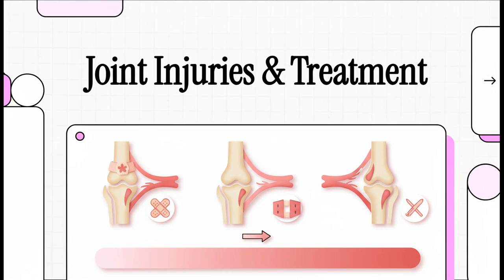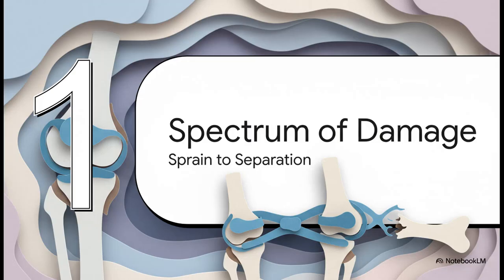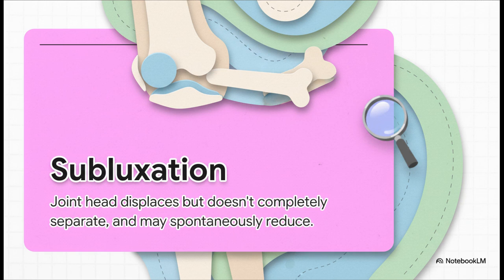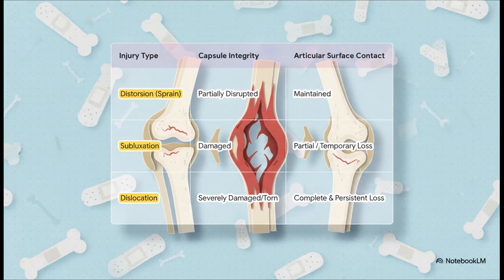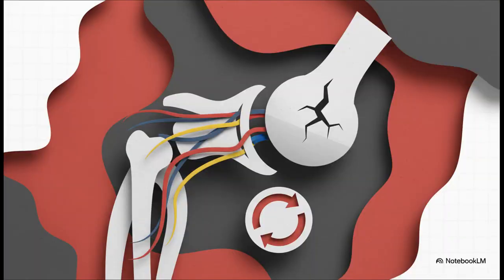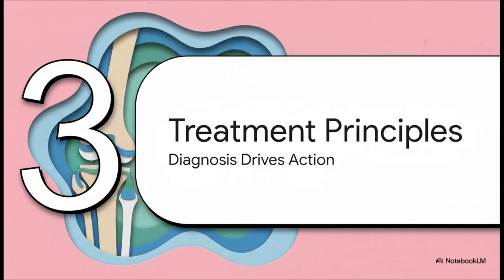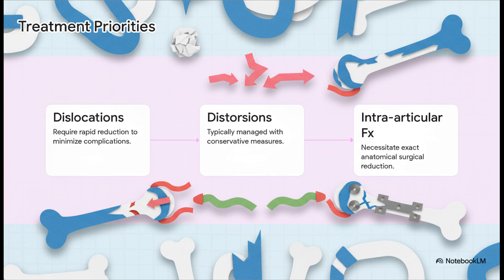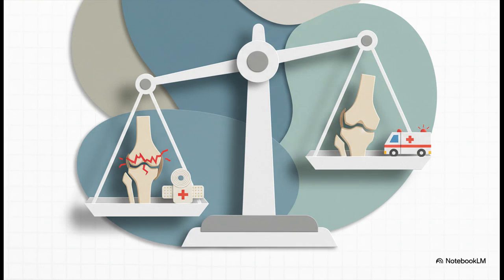32. Types of joint injuries and principles of treatment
Types of Joint Injuries:
• Distorsion (Sprain): Joint capsule is partially disrupted, but the anatomical position of the bones within the joint is maintained.
• Subluxation: The joint head spontaneously reduces back into the joint, or stays in a non-anatomical position without being completely dislocated. This involves less serious joint capsule damage than a frank dislocation.
• Joint Dislocation: A serious injury involving persistent separation of the joint surfaces. Dislocation can occur with an associated fracture (fracture dislocation) and carries a risk of neurovascular complications. The shoulder joint is the most commonly involved joint.
• Habitual Dislocation: Occurs with minimal or no effort due to weakening of the tissues surrounding the joint.
Principles of Treatment:
• Dislocations: Require rapid reduction, which should always be performed under local or general anesthesia for large joints.
• Distorsions/Sprains: Often managed conservatively (immobilization, ice, pain management), although specific detailed conservative protocols are not provided for simple sprains.
• Fractures involving joints (Intra-articular Fx): Often necessitate surgical treatment (CT diagnostics and exact anatomical reduction are key).